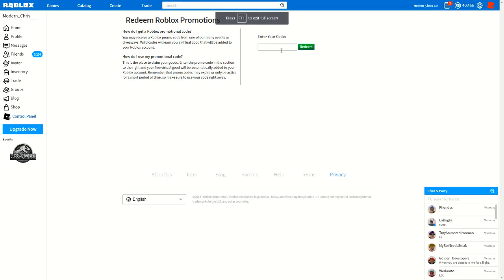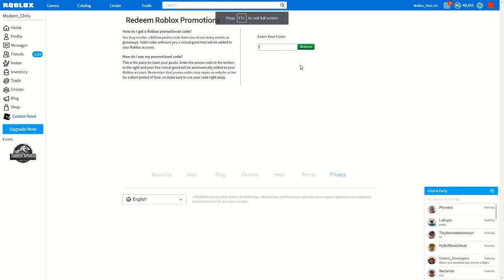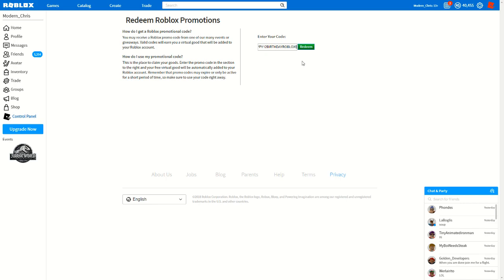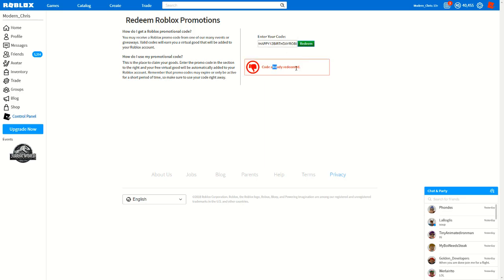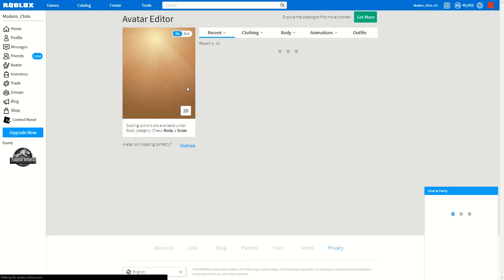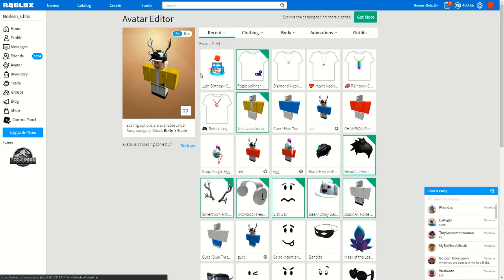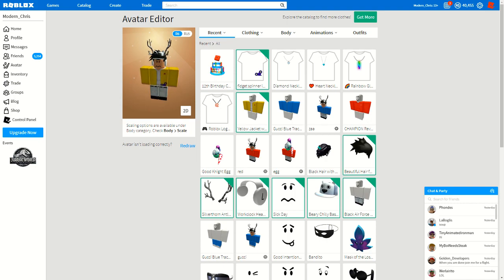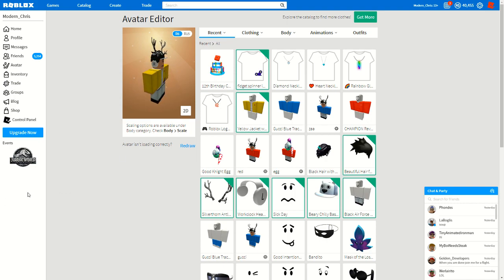HOW TO GET A FREE ROBLOX HAT || 12th Birthday Cake Hat